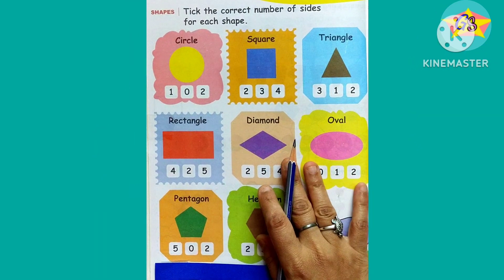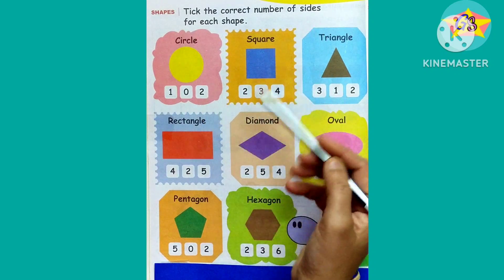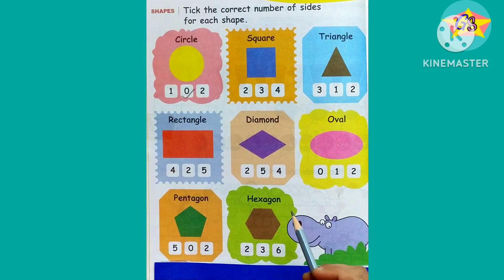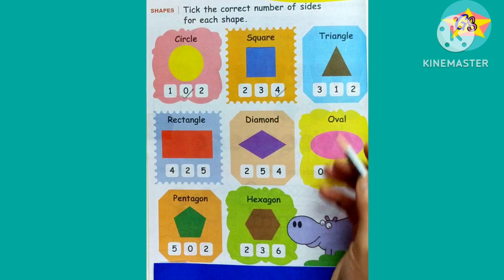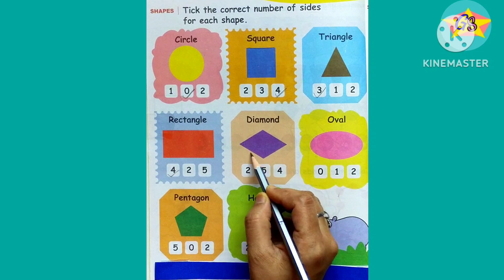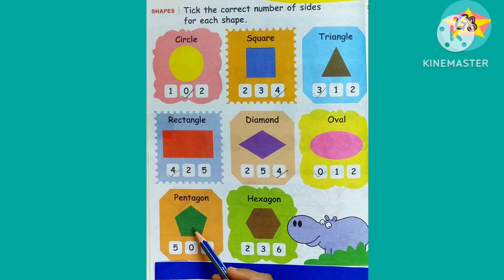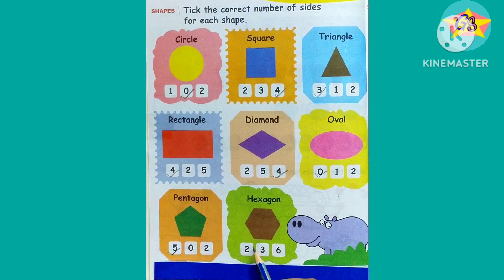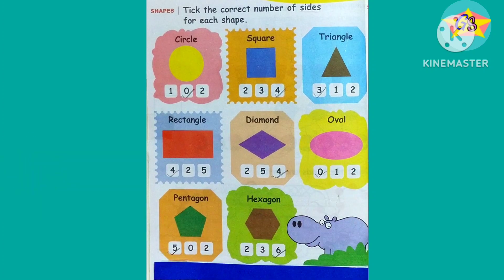class-1 maths worksheet || shapes